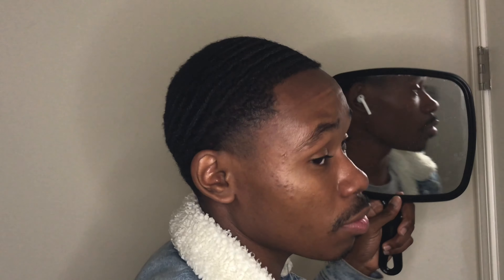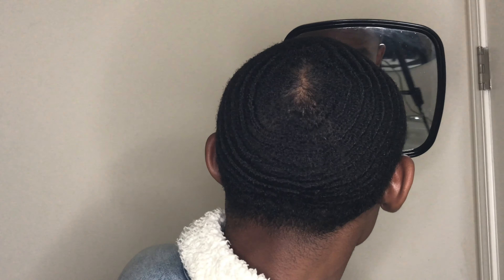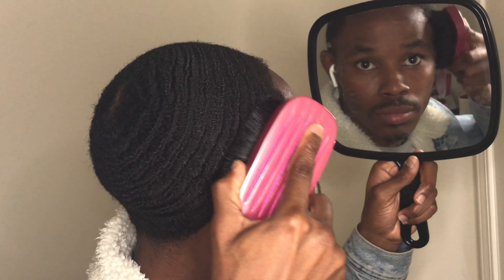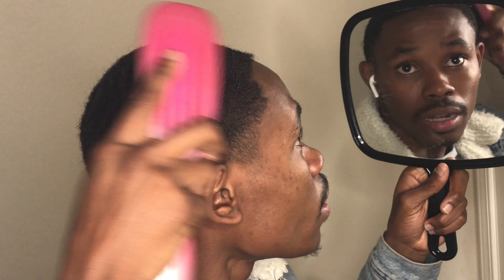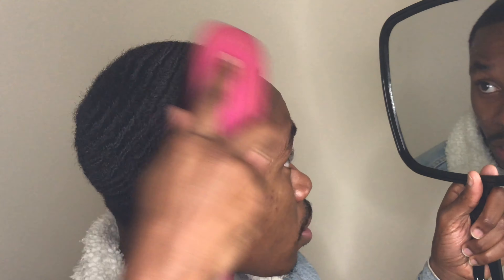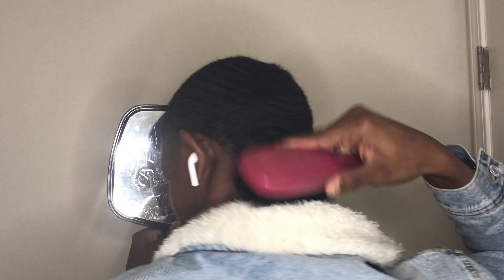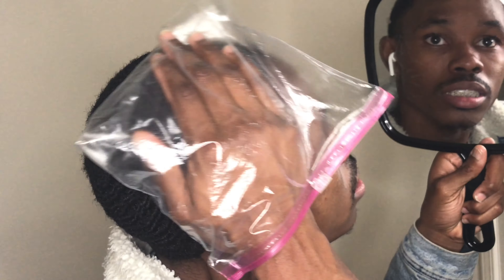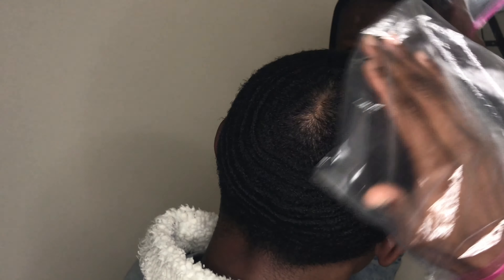360WAVES: HOW TO PERFECTLY LAY YOUR WAVES DOWN | MERRY CHRISTMAS 🎄🎁 || WATCH FULL VIDEO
Yo wassup Gang in today’s video I will drop you all a quick gem on how to lay your hair down with your hands , this is a fast and easy method and can be done by any level of waver ight gang let’s get to the video

If you want the brushes and products I am using in this video today, here’s a link below to get em , Ight Wavy fam let’s get it❗️👇🏾

(Tripod and ring light ✨)

(Medium brush🌊)

(Hard brush🌊)

Torino Pro Brush(medium🌊)

(Biotin Shampoo💧)

(Biotin conditioner💧)

(African Shea Butter ☀️)

(Jamaican black Castor oil 🧴) - this isn’t the Oil I use but I found another oil that might fit you all , the oil I use is hand craft and made from a private owners, my apologies

(Annie Soft Brush 🌊)

(RED PREMIUM brush 🌊)

(2 sided Brush 🌊)

(Shampoo Brush 🌊)

( Black silky Du-Rag✨)

(Brown silky Du-Rag ✨)

(Cheap ToothBrush)